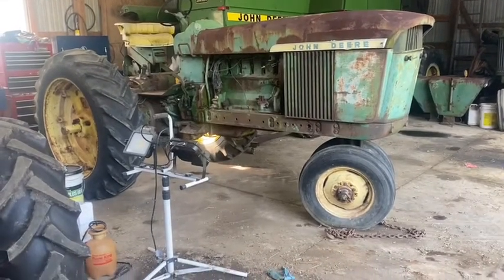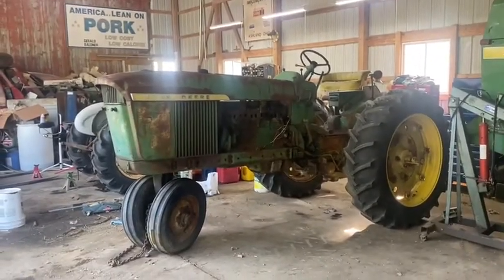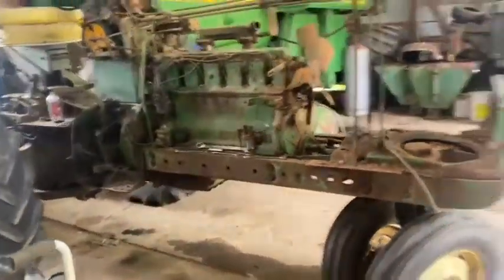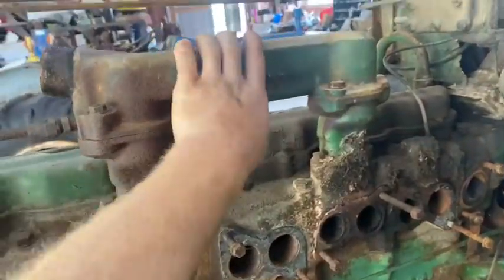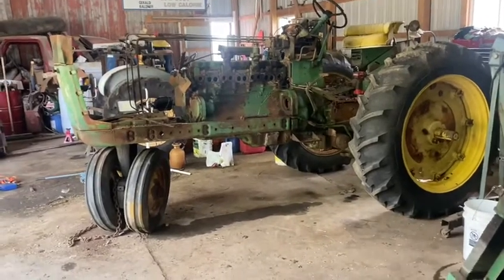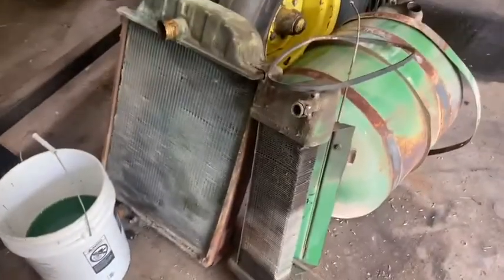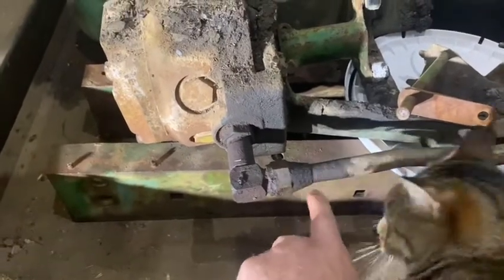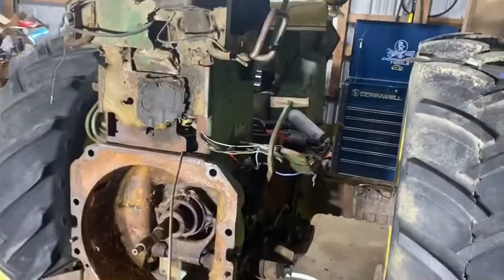John Deere 4010 engine swap part one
Part one of installing a 6404t to the early model 4010